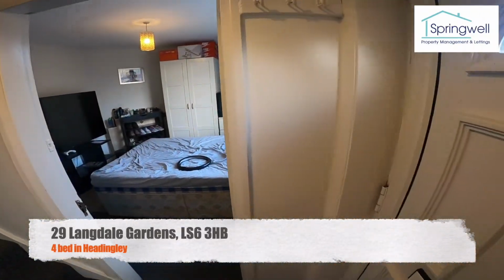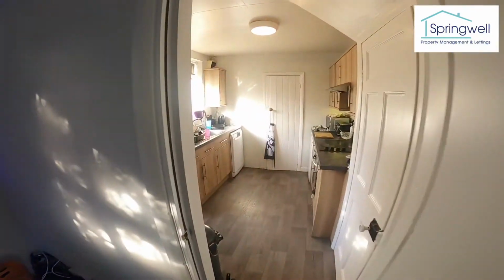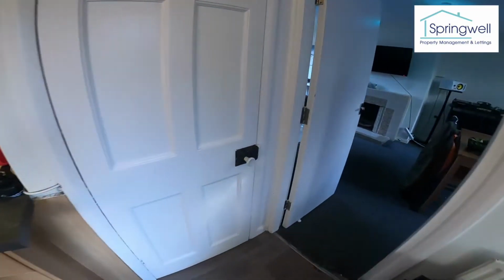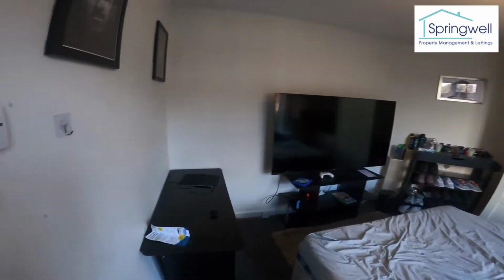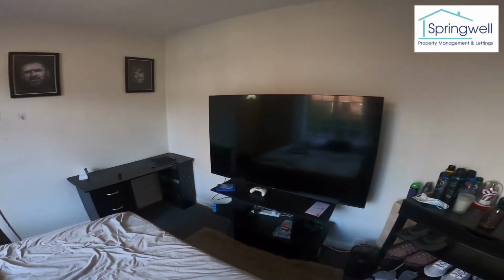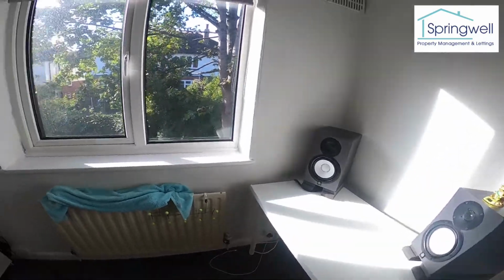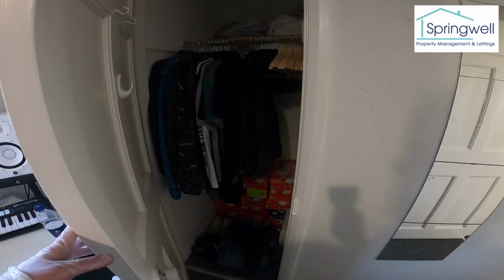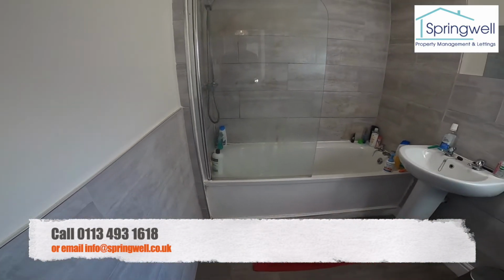29 Langdale Gardens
Rent includes our unlimited bills packages - gas, electricity, water, high speed internet, TV licence and contents insurance

Homely house on a popular student street.

This lovely house had some refurbishment works recently undertaken. There is a well-sized lounge complete with comfy sofas, coffee table, mounted plasma TV and dining set. There is an adjoining modern kitchen complete with dishwasher as well as a separate utility room with washing machine and tumble drier, as well as plenty of fridge and freezer space.

There are 4 spacious bedrooms with modern furniture including a bed, desk, chair, wardrobe, chest of drawers and bedside drawers, well distributed around the property.

New modern bathroom with 'waterfall shower' over a bath, and separate toilet room.

The property also has a large front and back garden along with a driveway and plenty of on street parking.

The rent includes contents insurance and we offer an unlimited bills inclusive available including gas, water, electricity and high speed internet.

Features:
4 great bedrooms
Modern bathroom
Utility room
Front & Rear Gardens

With over 35 years experience letting student property in Leeds, Springwell offer property in Leeds to Let to both the Student rental and Professional property market.

With offices in Hyde Park and Headingley, we have a wide selection of student accommodation in Leeds, from student houses for up to 10, to smaller student flats. As you would expect, our range of student lets are in all the popular student areas in Leeds including Headingley, Hyde Park, Woodhouse, Burley and around both Universities in the City Centre.

From professional house shares to family homes, we offer an extensive range of high quality accommodation in Leeds from apartments in Leeds City Centre to quality homes around Headingley, Hyde Park.

We are one of the few Unipol Gold accredited letting agents in Leeds based on the high quality of our accommodation and exceptional service levels, and were last year recognised by Unipol with our runners up award for the most improved student letting agents in Leeds.